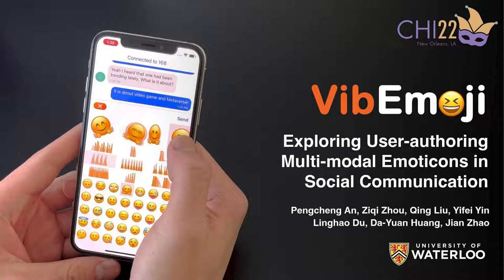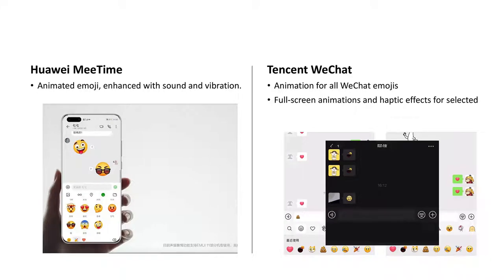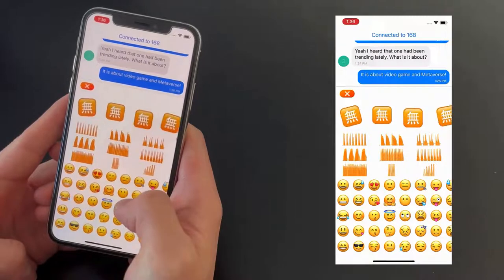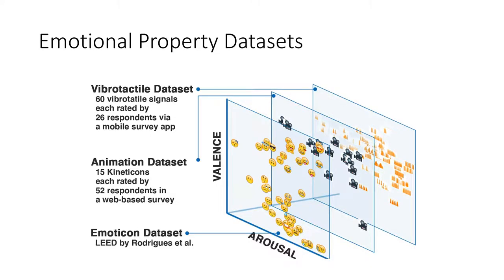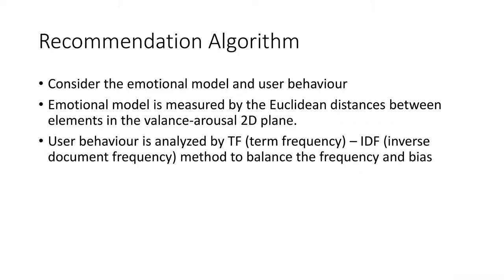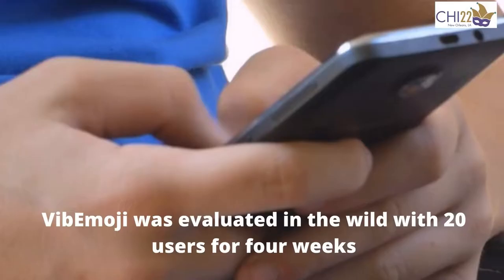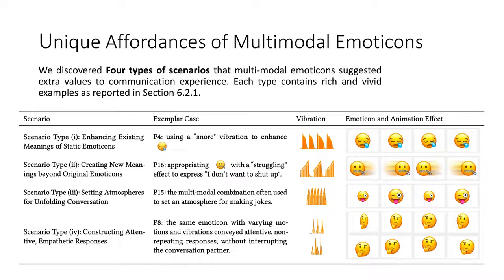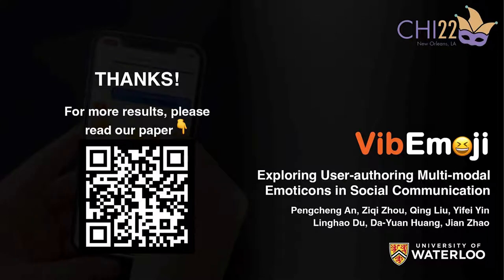VibEmoji: Exploring User-authoring Multi-modal Emoticons in Social Communication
Pengcheng An, Ziqi Zhou, Qing Liu, Yifei Yin, Linghao Du, Da-Yuan Huang, Jian Zhao

Session: Authoring Data

Abstract
Emoticons are indispensable in online communications. With users' growing needs for more customized and expressive emoticons, recent messaging applications begin to support (limited) multi-modal emoticons: e.g., enhancing emoticons with animations or vibrotactile feedback. However, little empirical knowledge has been accumulated concerning how people create, share and experience multi-modal emoticons in everyday communication, and how to better support them through design. To tackle this, we developed VibEmoji, a user-authoring multi-modal emoticon interface for mobile messaging. Extending existing designs, VibEmoji grants users greater flexibility to combine various emoticons, vibrations, and animations on-the-fly, and offers non-aggressive recommendations based on these components' emotional relevance. Using VibEmoji as a probe, we conducted a four-week field study with 20 participants, to gain new understandings from in-the-wild usage and experience, and extract implications for design. We thereby contribute both a novel system and various insights for supporting users' creation and communication of multi-modal emoticons.